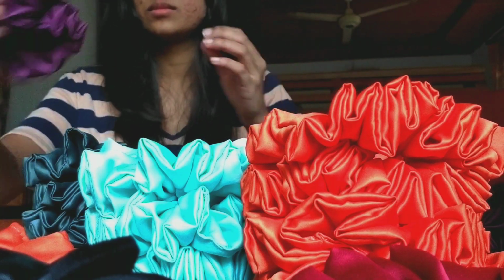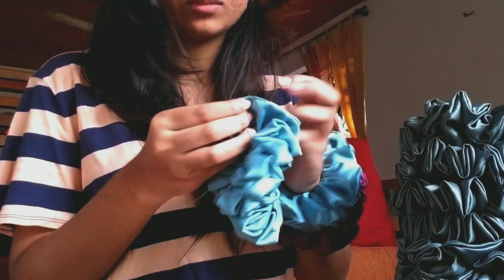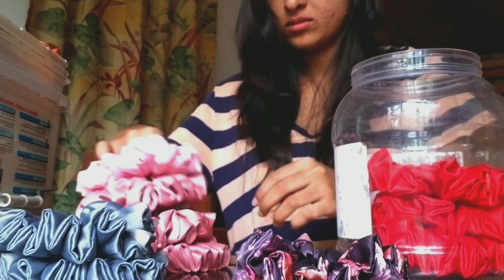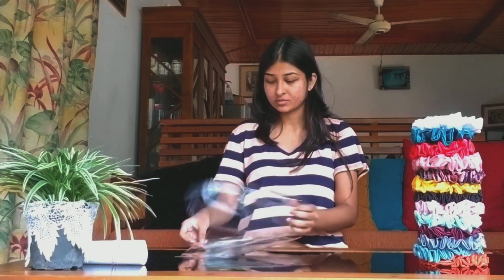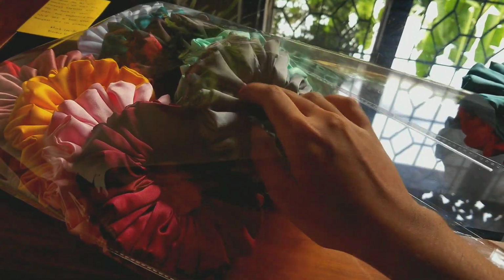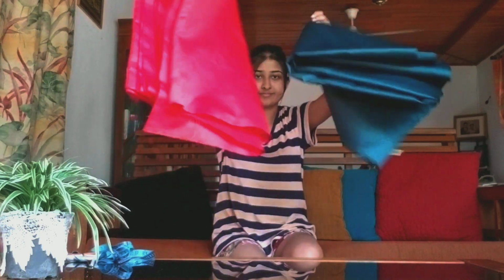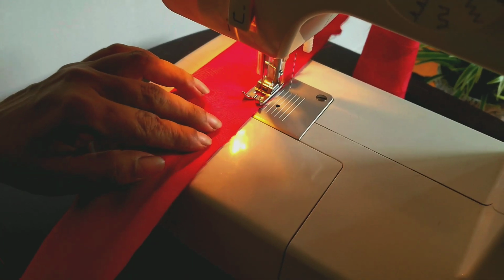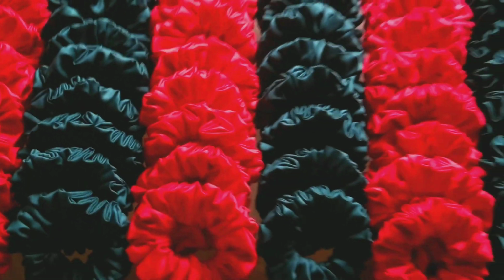introducing my small business & creating our first bulk order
Double V Scrunchies is an XL scrunchie small business started in October 2022

in this video you can see how we created our first bulk order and also you can get to know more about us.